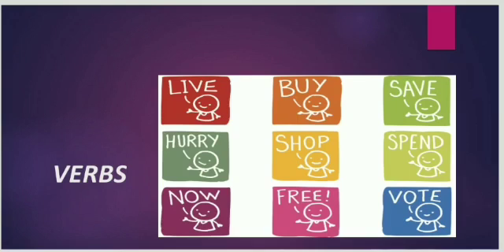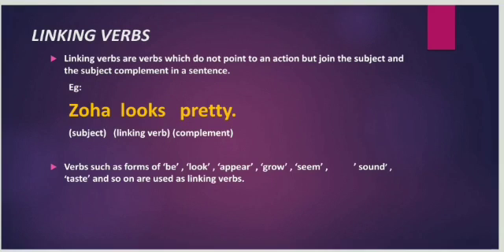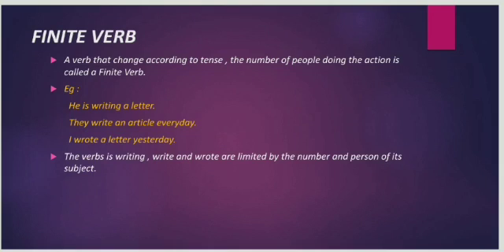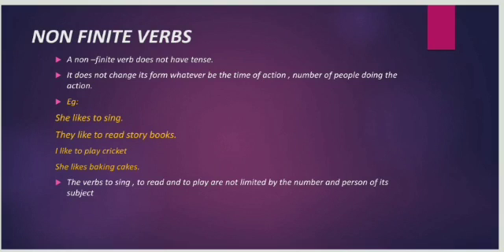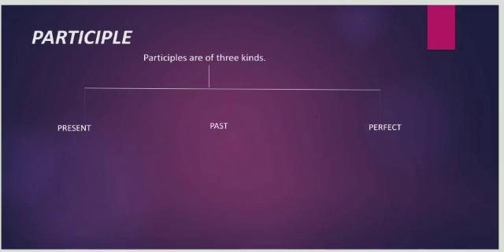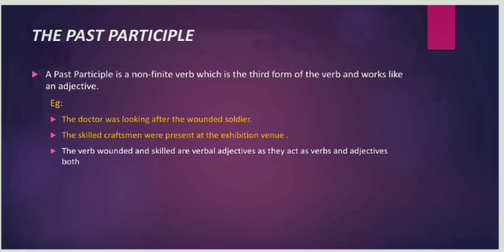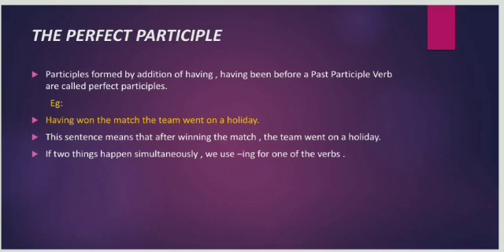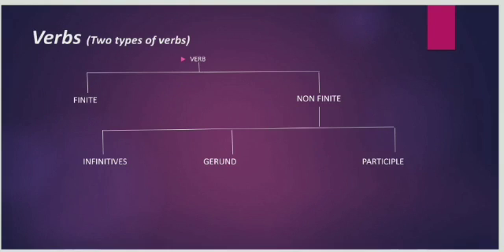Class IX FINITE AND NON FINITE VERBS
CLASS - IX
SUBJECT - ENGLISH GRAMMAR
TOPIC - FINITE AND NON-FINITE